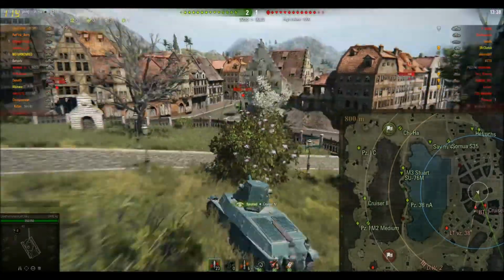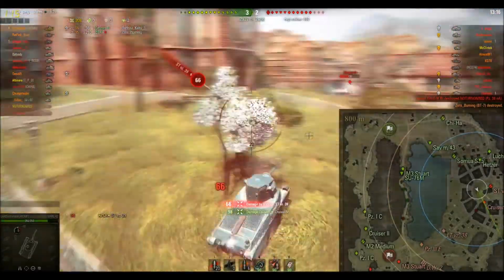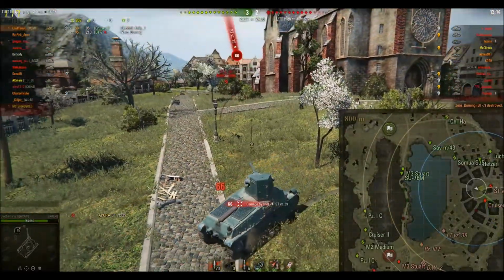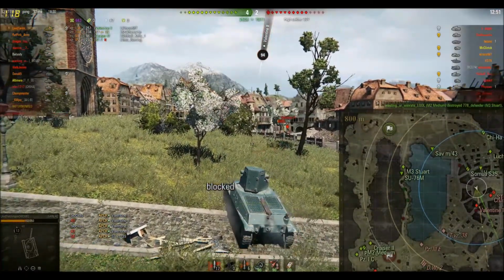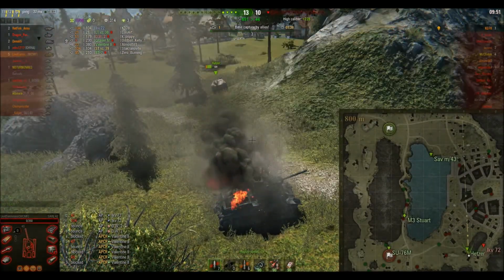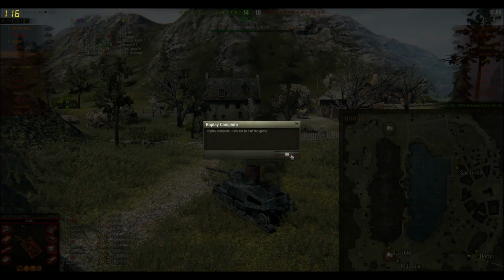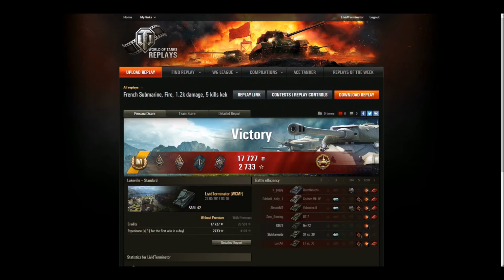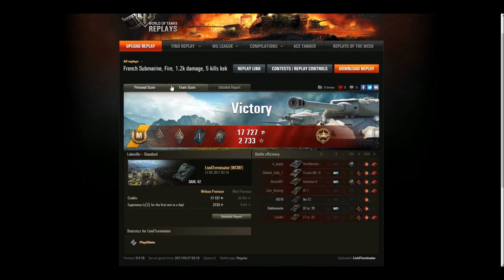World of Tanks: SARL 42 Review!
Hello my companions, I reviewed the SARL 42 today, the french submarine...